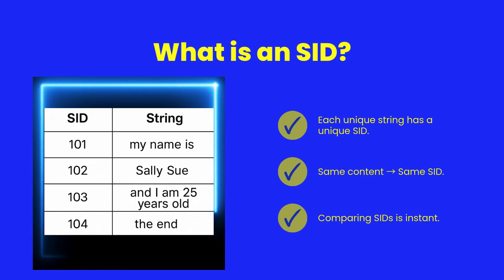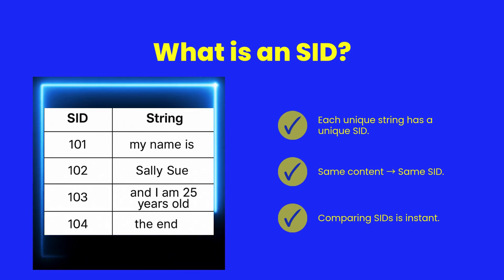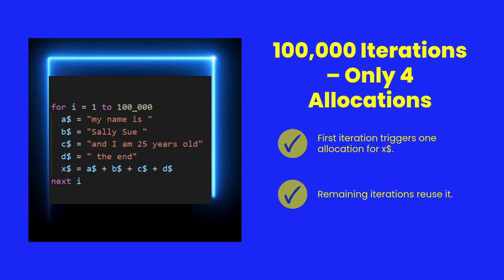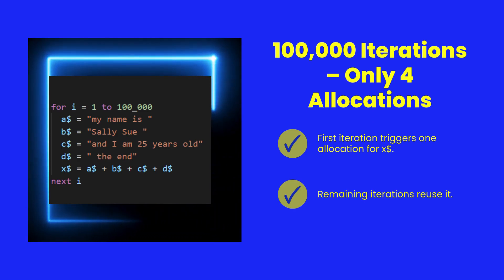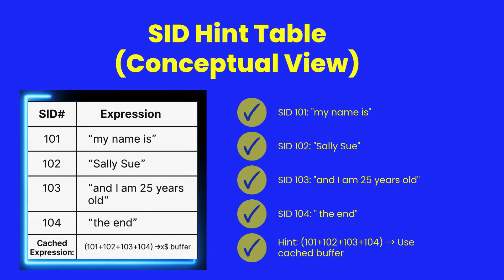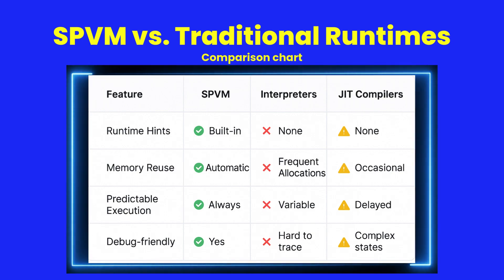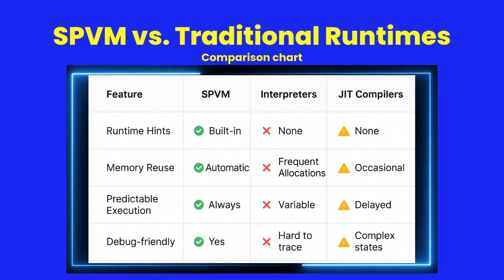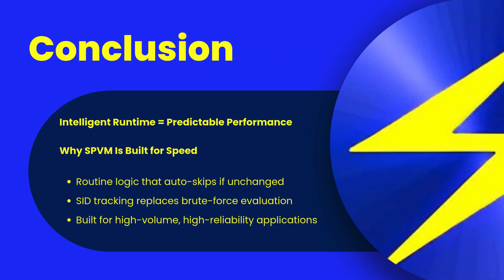Smarter Runtime Execution in SheerPower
Discover how SheerPower's runtime hinting system revolutionizes execution speed and reliability. In "Smarter Runtime Execution in SheerPower," you'll learn how intelligent string identity tracking (SIDs) and expression caching eliminate redundant computations—accelerating performance without sacrificing accuracy.

💡 Perfect for developers working with high-volume data or real-time applications.
👉 Watch now to see how SheerPower outperforms traditional interpreters and JIT compilers with clean, predictable, blazing-fast runtime execution.